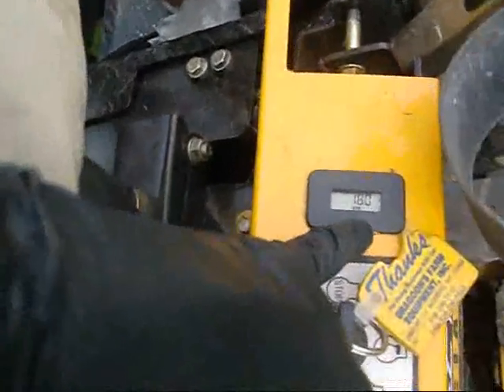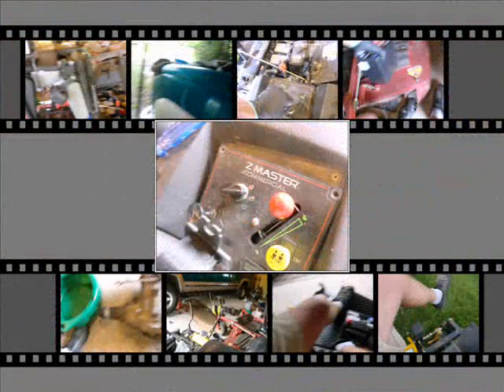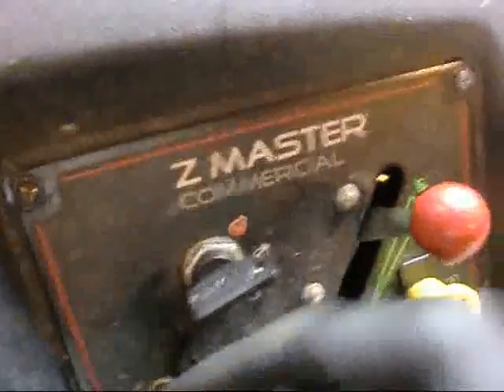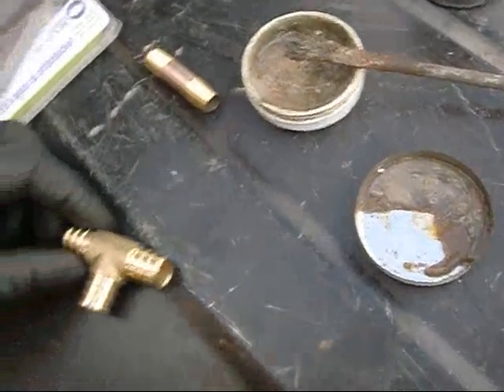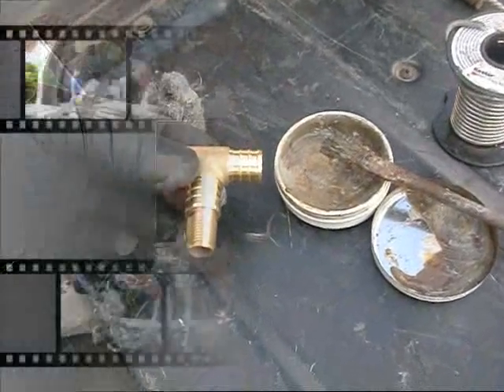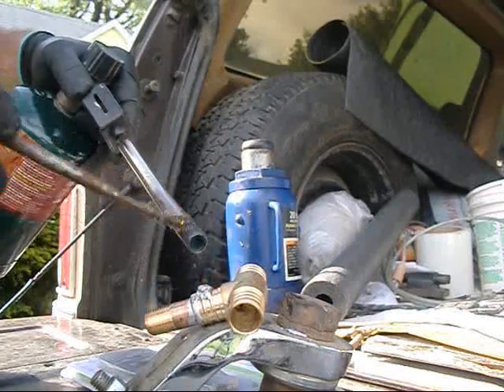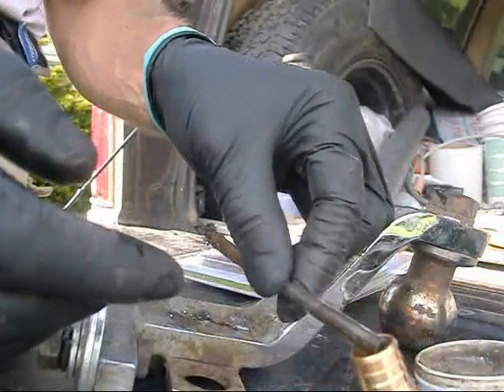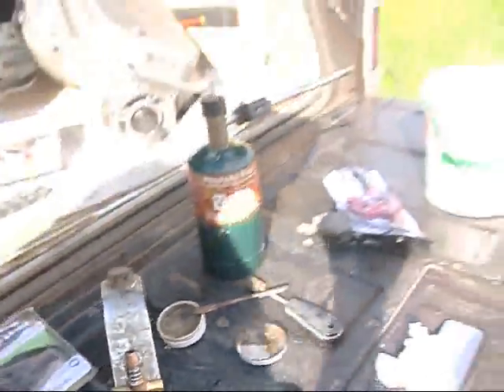5 21 12 Yellow House Solder Vid